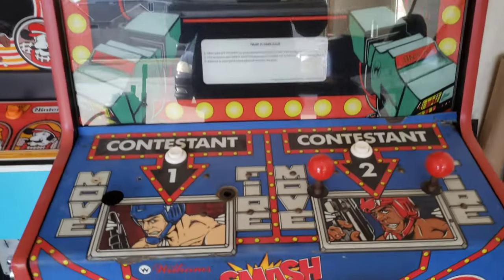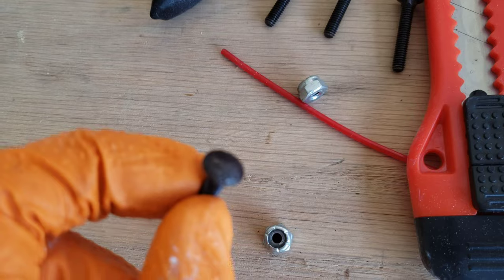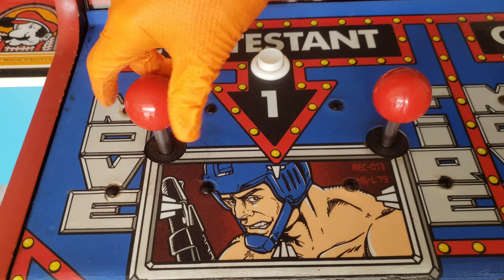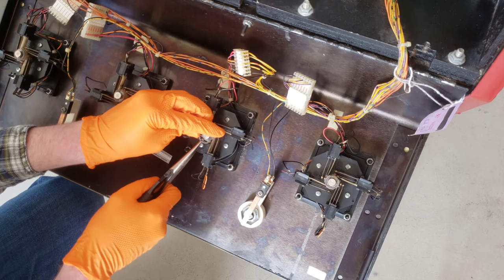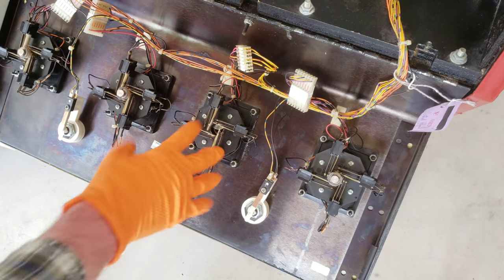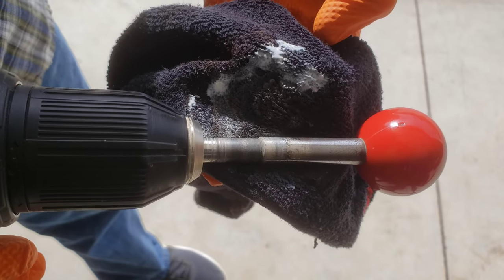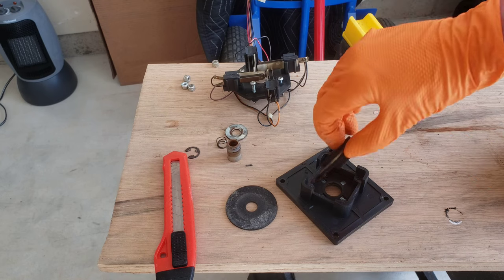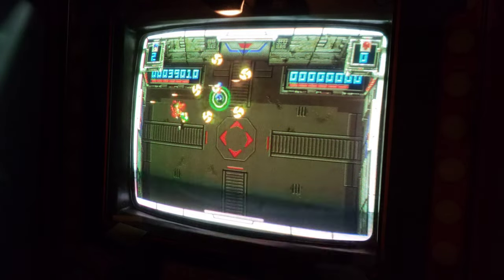Smash TV Arcade Wico Joystick Repair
In this video I work on cleaning up the Wico Joysticks on my Smash TV Arcade.